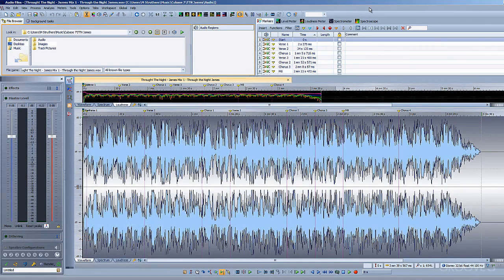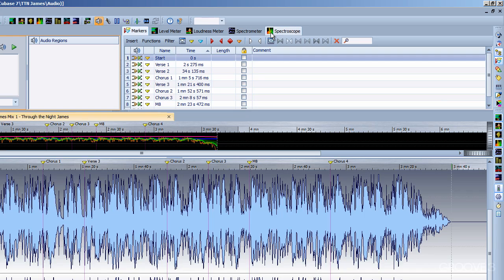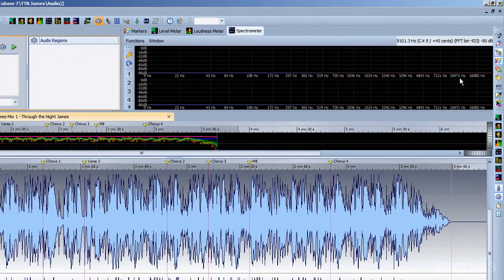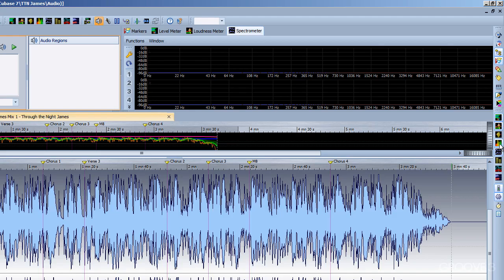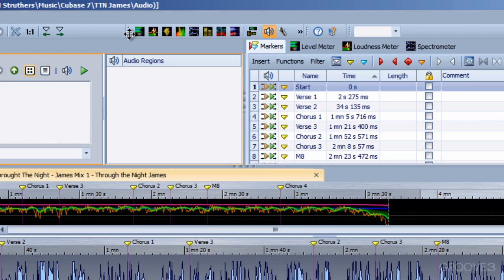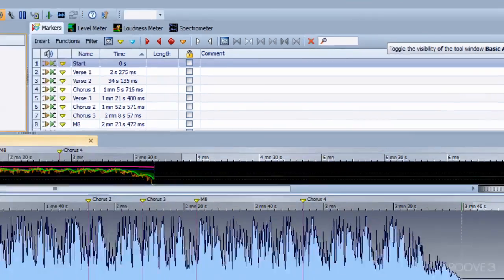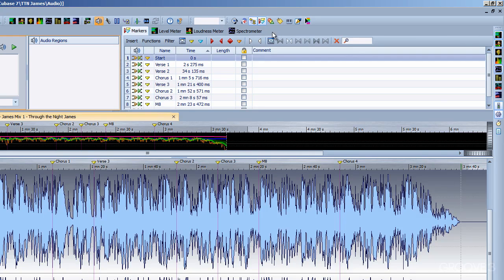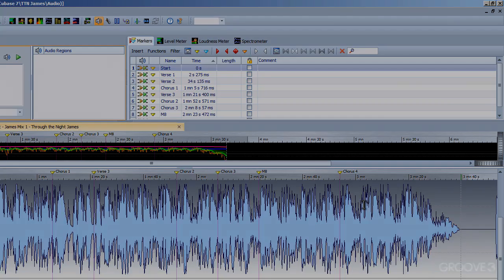Quick Buttons (Editing Audio with WaveLab 8)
The use of Quick Buttons facilitates an accelerated workflow and is investigated in this tutorial. Additionally, being able to relocate them to a user defined location is looked at.